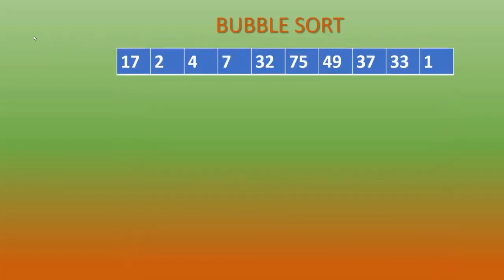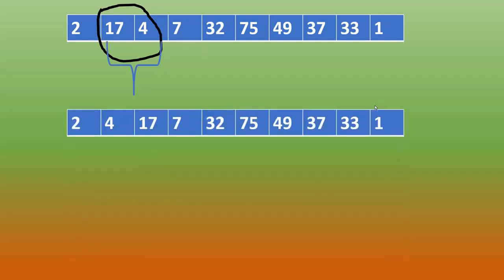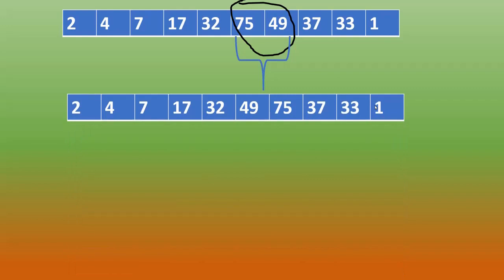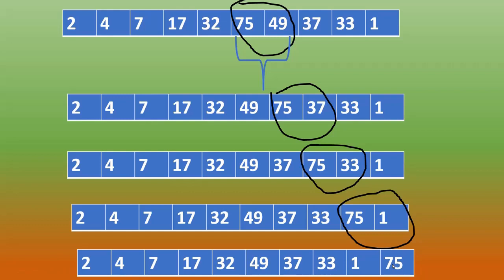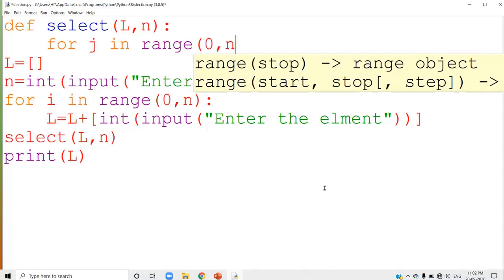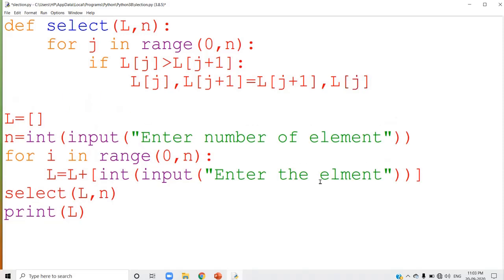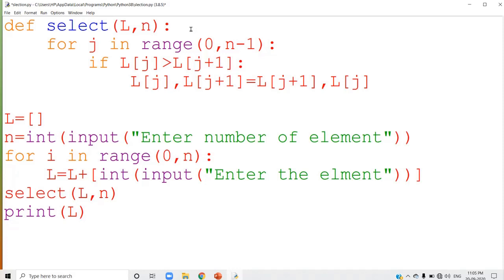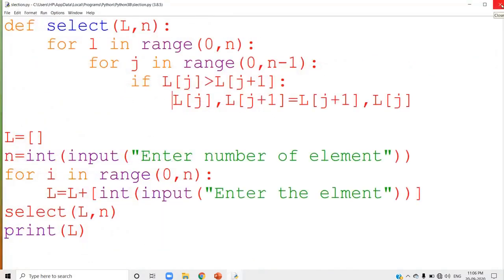CS12 Chapter 01 Functions Video 03 Bubble Sort